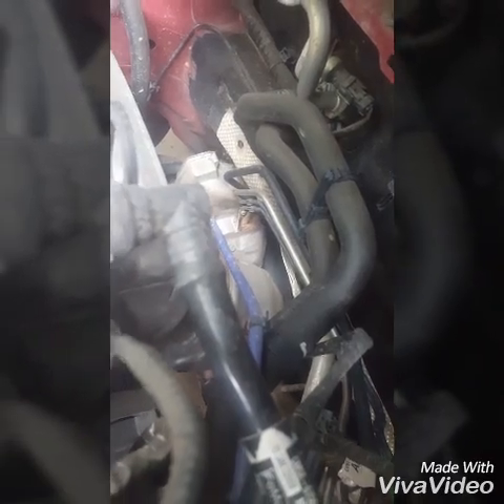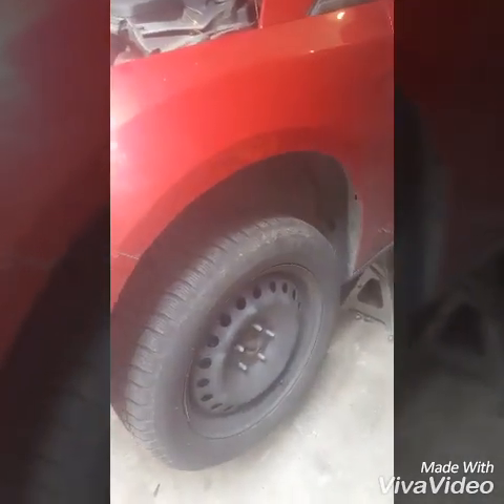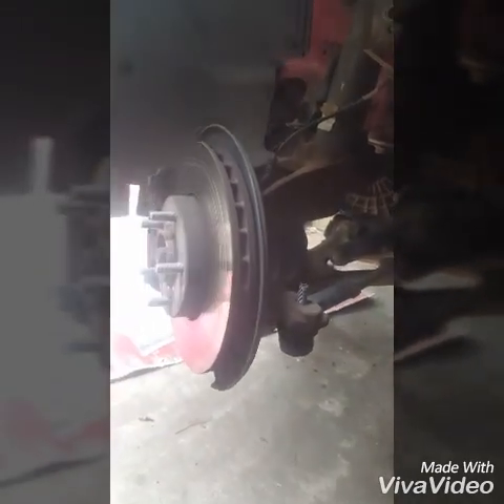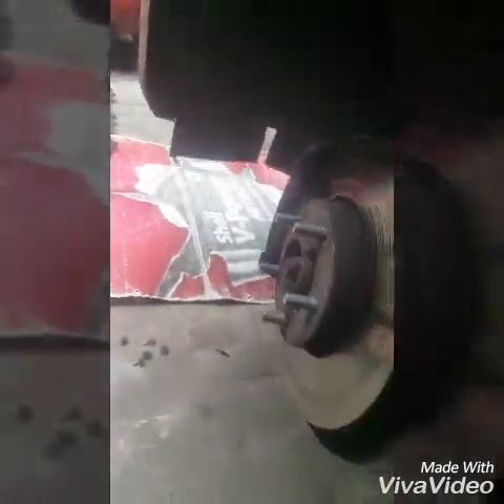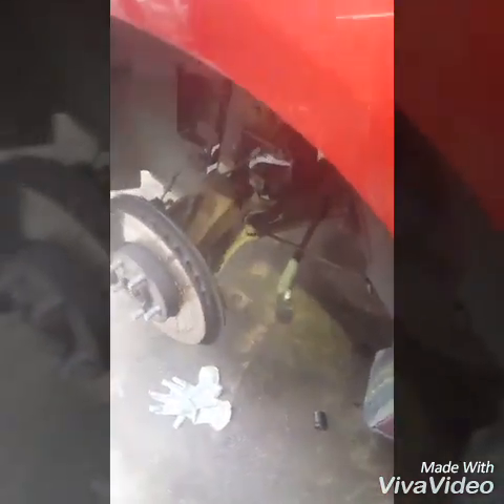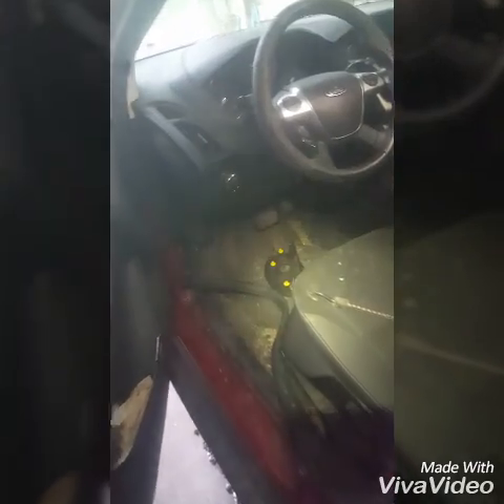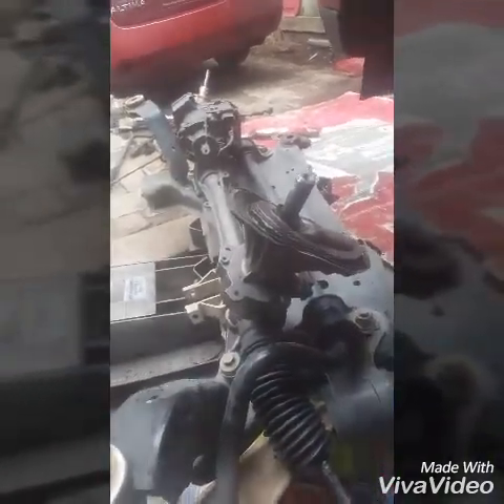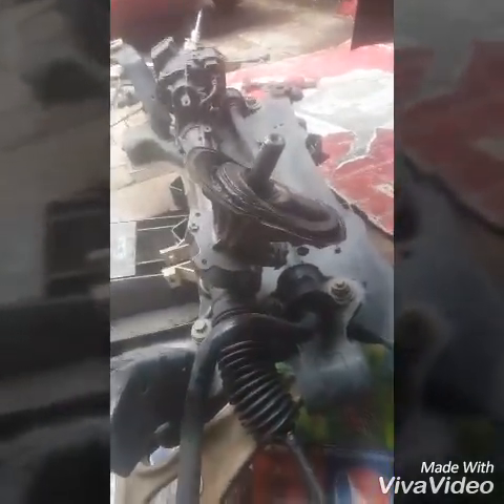2012 Ford Focus Electric rack and pinion